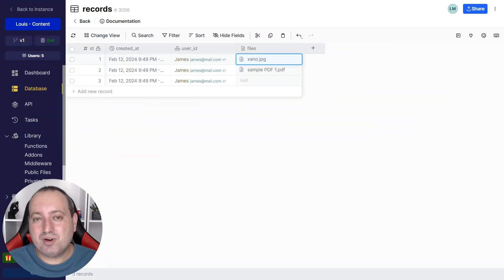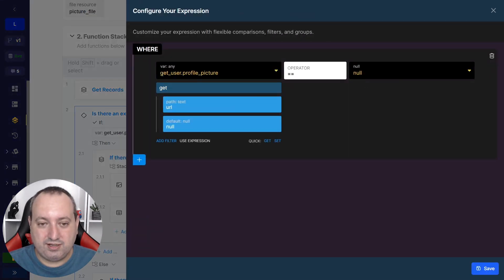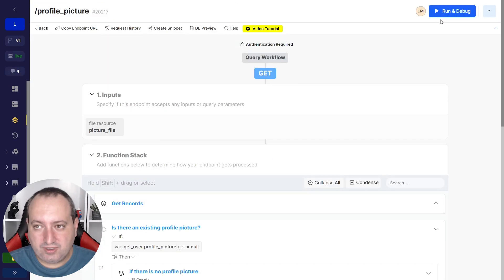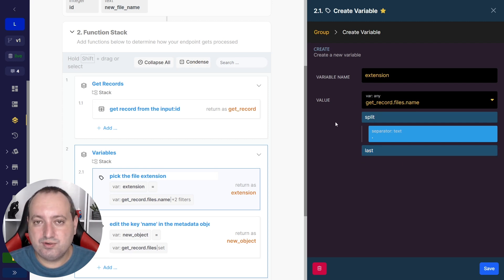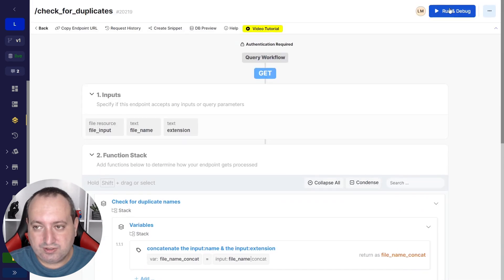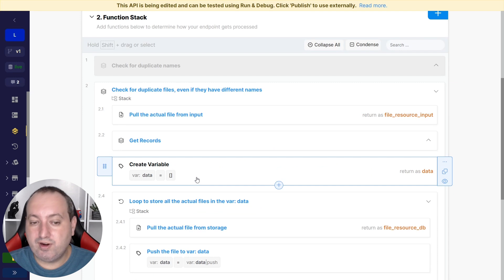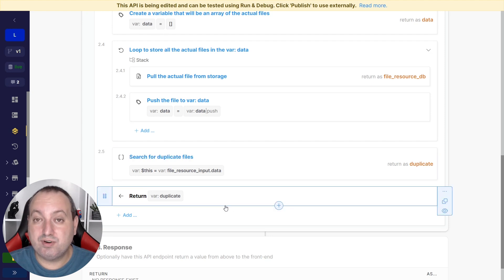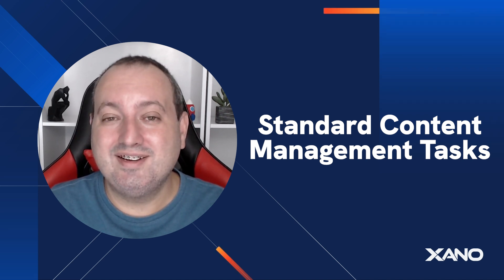Standard Content Management Tasks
In this tutorial, discover how to easily update your profile picture, efficiently rename file metadata, and set up checks to prevent duplicate uploads. Learn more about these common content management tasks and optimize your content management processes within Xano.